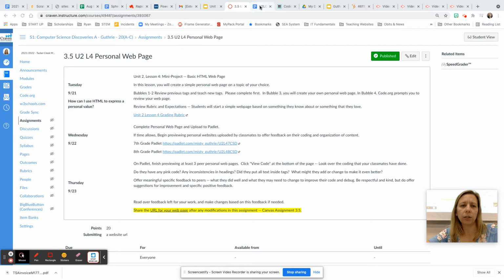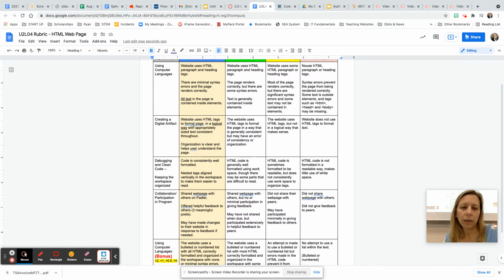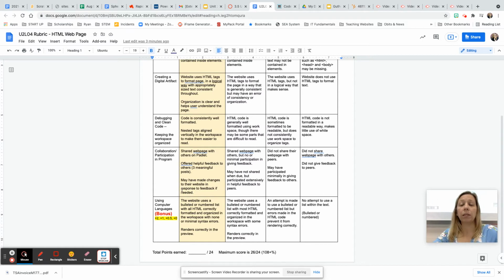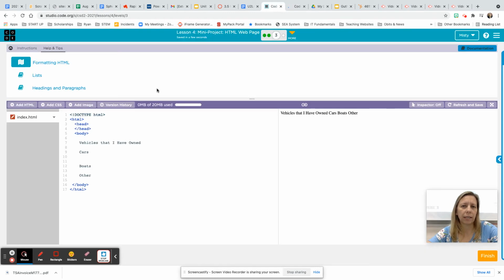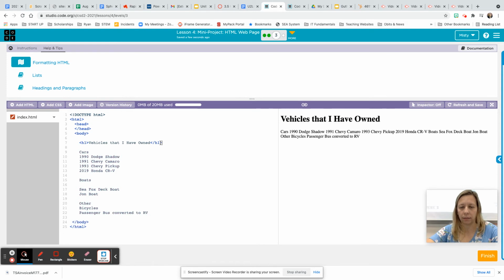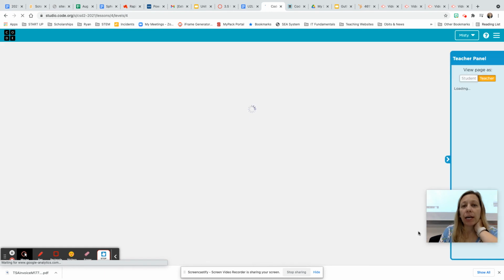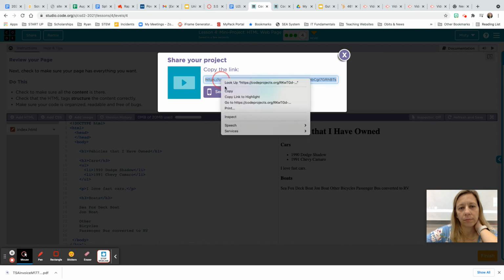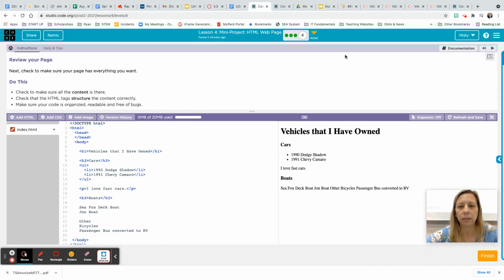Unit 2, Lesson 4 Personal Web Page -- Bubbles 3 & 4 with Rubric Explanation